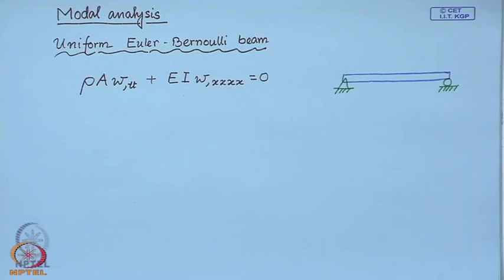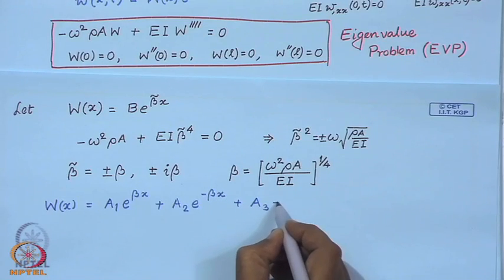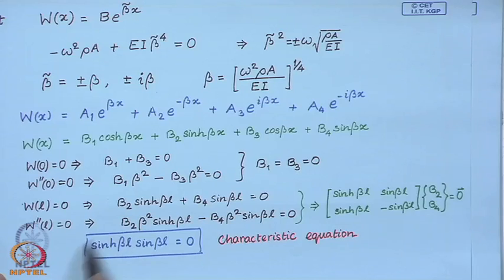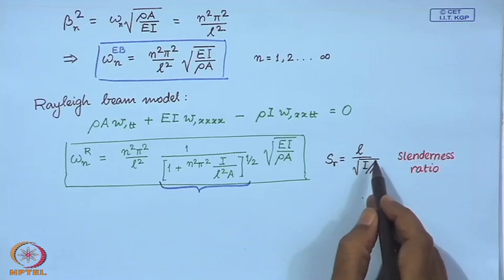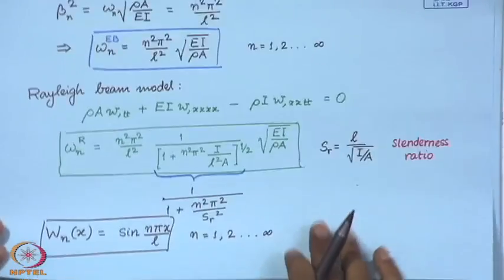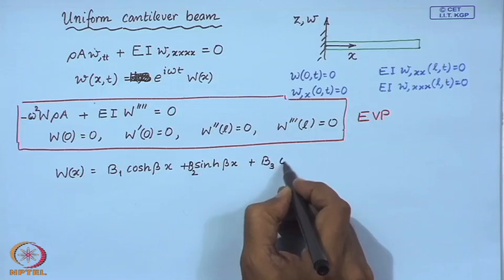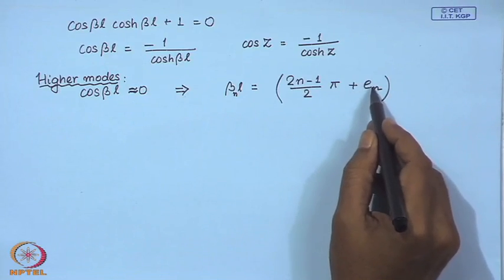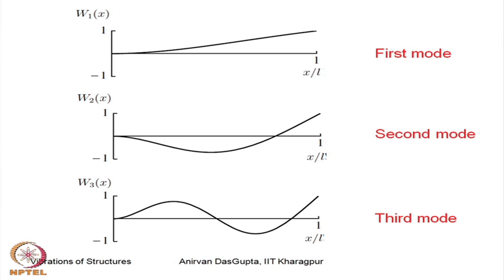Modal Analysis of Beams